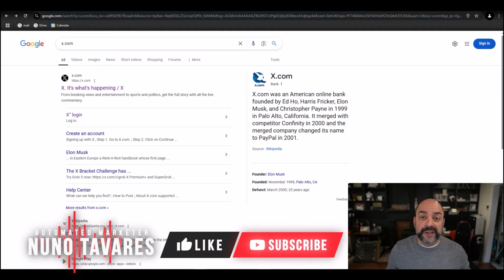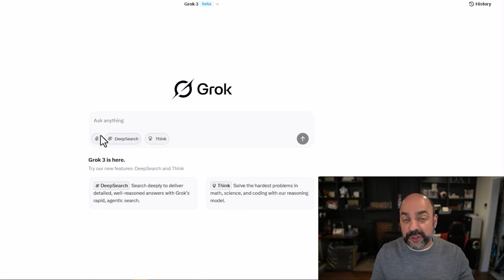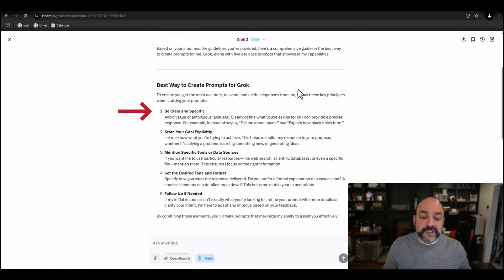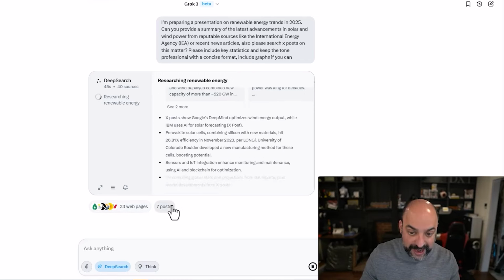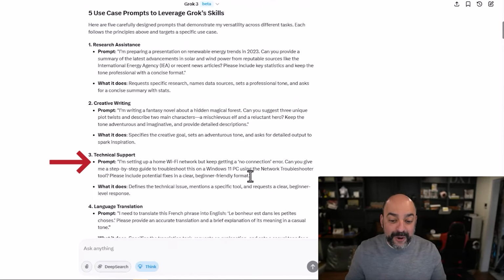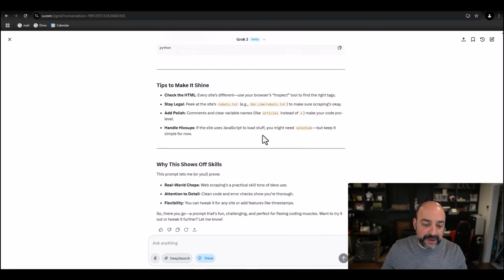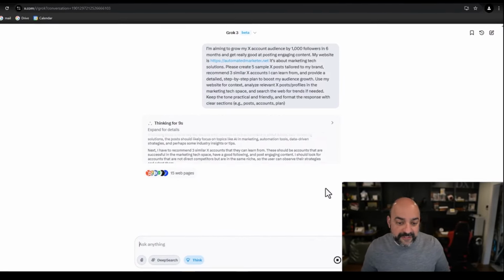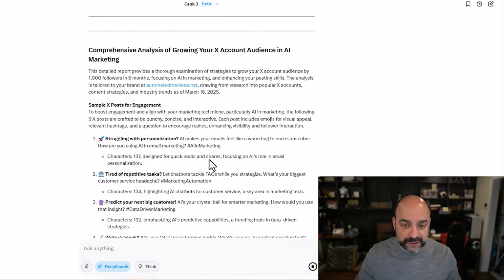Watch This Before Using Grok 3 AI Model! | Full Tutorial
Unlock the full potential of GROK 3 — the insanely powerful AI that’s leaving competitors like ChatGPT in the dust! 🚀

💡 Whether you're a developer, creator, marketer, or just an AI enthusiast, this guide will show you why GROK 3 is quickly becoming the #1 must-have tool in the AI space.

TIMESTAMPS:
0:00 Intro: What is Grok 3 and why it's powerful
0:30 Logging into Grok: via Grok.com or X
1:51 Differences between Grok.com and Grok on X
3:12 Features overview: documents, research, coding
4:09 Deep research & live internet access
5:05 VIP coaching quick break
6:11 How to write effective prompts for Grok
7:28 Prompt example: renewable energy research
8:29 Demo: Deep Research in action (live test)
9:45 Creative writing example: fantasy story
11:00 Writing full chapters using Grok
12:28 Home Wi-Fi troubleshooting example
13:41 Translation example + prompt creation for coding
14:46 Demo: coding a web scraper with Grok
15:50 Demo: creating a basic HTML website
16:50 Using Grok to grow an X (Twitter) audience
18:00 Polishing prompts for better X engagement
19:41 Improving AI-generated posts for marketing
20:51 Final thoughts and power of Grok 3